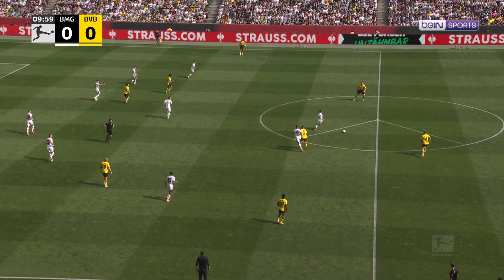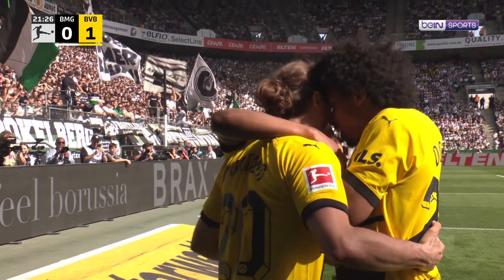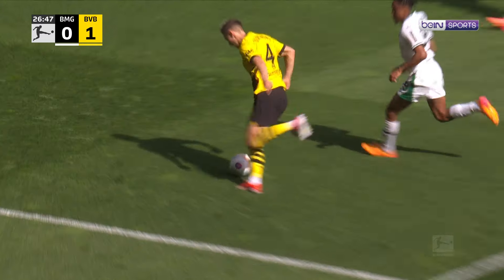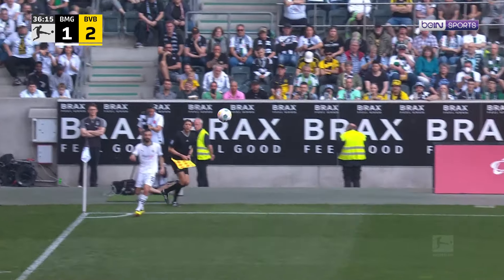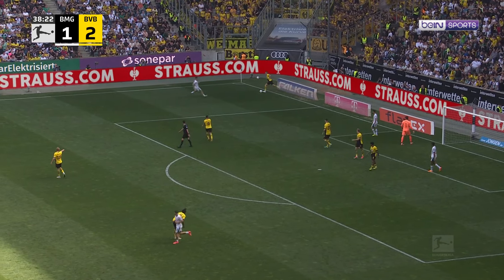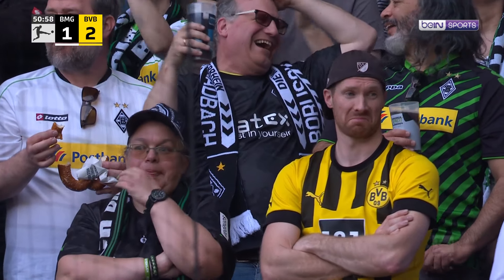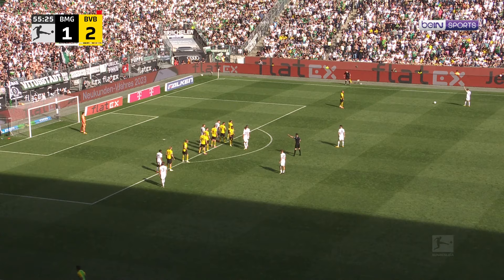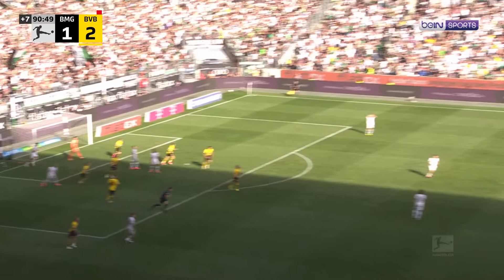Borussia Moenchengladbach v Borussia Dortmund | Bundesliga 23/24 Match Highlights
⚽️ beIN SPORTS. The biggest names in the game. LIVE every week